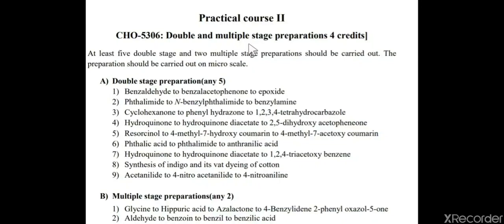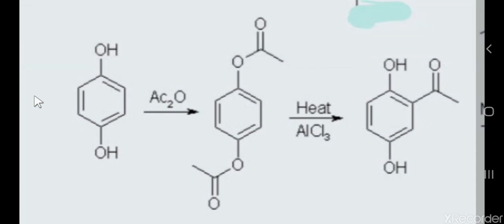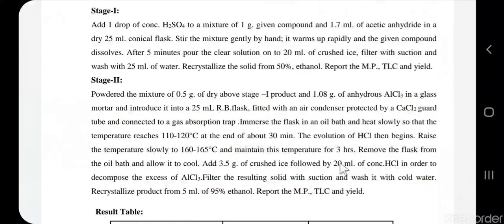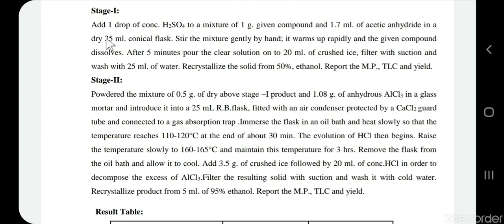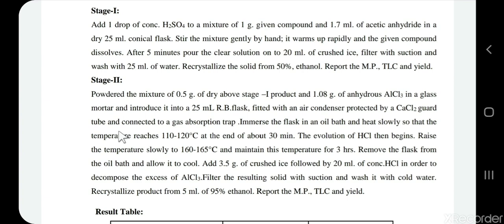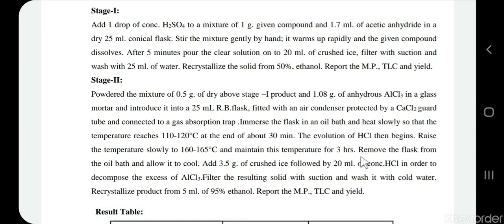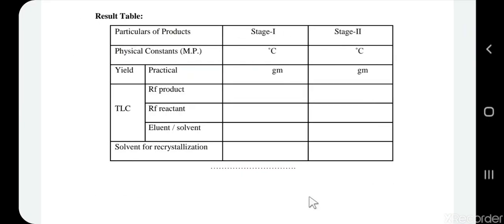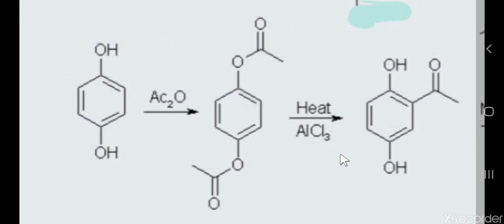Expt 04: Hydroquinone to 2,5-dihydroxy acetophenone via Hydroquinone diacetate